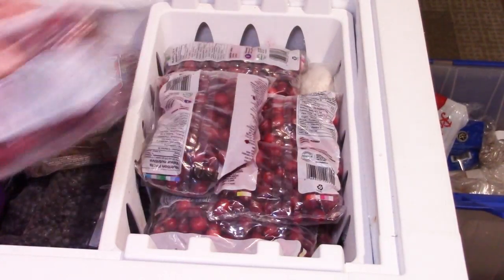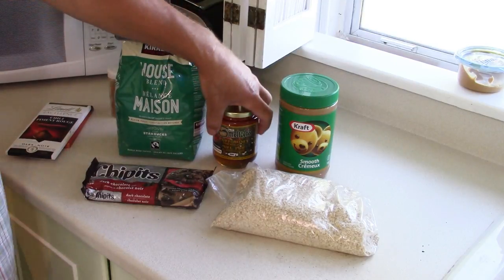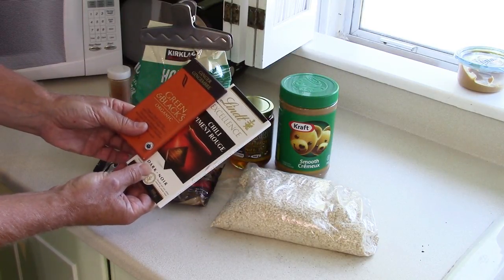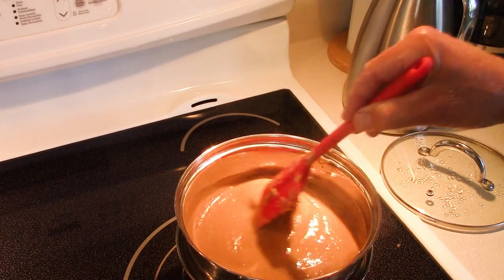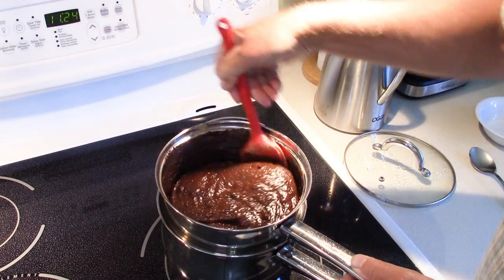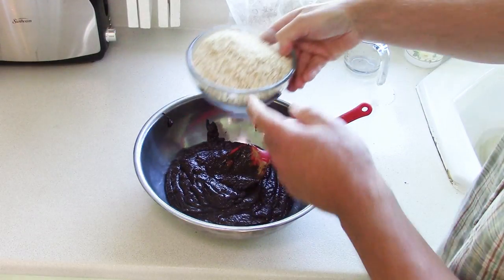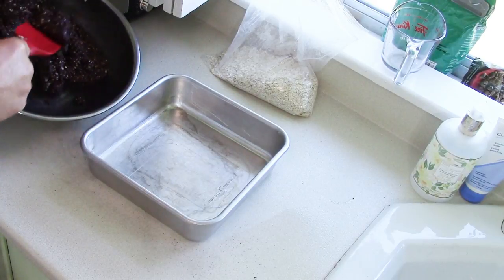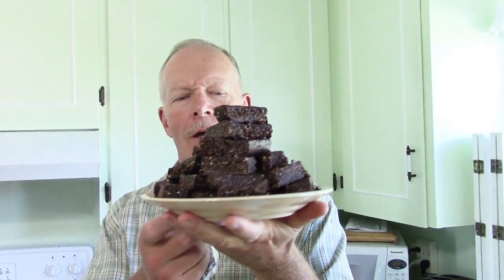Mark's High Octane Survival Energy Bars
I started with a recipe provided by Lonnie at Far North Bushcraft and Survival then added two of my favourite flavours; coffee and chocolate. The combination provides a great tasting, high energy trail snack.
Mark Bars

1 cup peanut butter
3/4 cup honey
2 1/2 cups quick (instant) oatmeal
3/4 cup chocolate chips (better with dark chocolate)
3/4 cup coffee beans (finely ground)
½ cup shredded coconut (optional)

Combine the peanut butter and honey in a medium saucepan and warm over low heat. Stir constantly until thoroughly mixed and warmed up. Remove from heat and add in the, chocolate chips and coffee beans, etc and mix, finally adding oatmeal and mix a final time. Press into a 9×9 inch un-greased pan and let cool. Cut into bars and wrap with clear plastic cling wrap or waxed paper. No need to refrigerate.